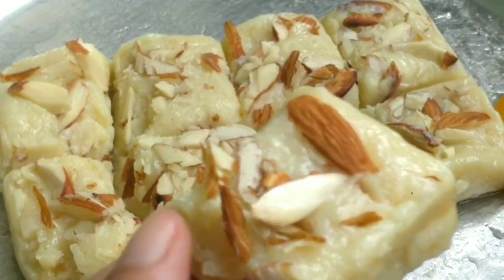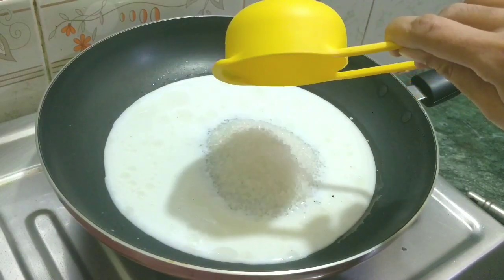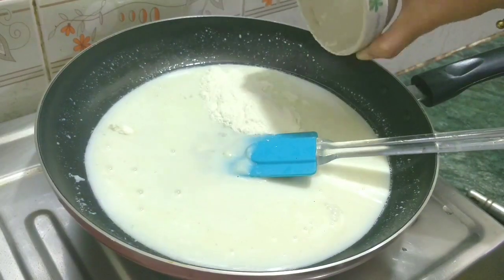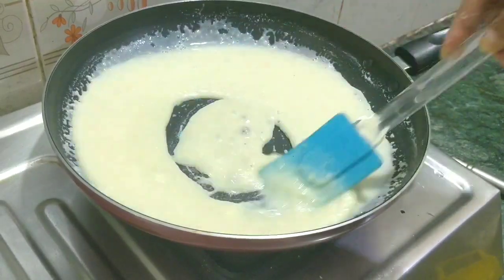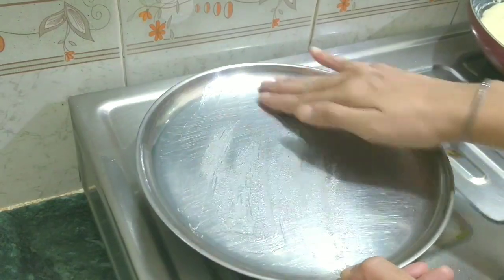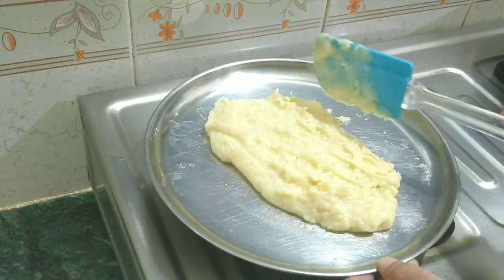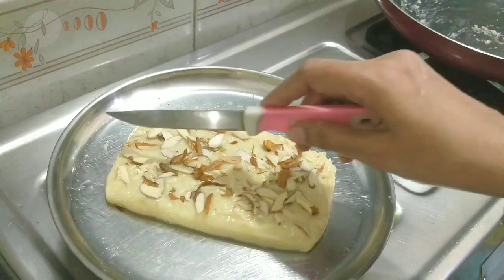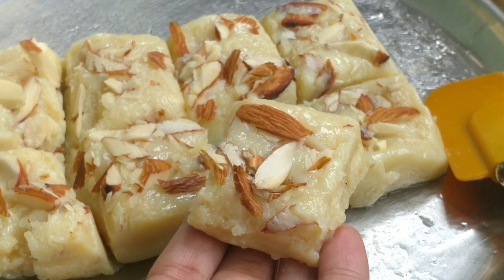रक्षा बंधन में सिर्फ 2 चीज़ो से बनाये मज़ेदार मिठाई | Mithai Recipe | Indian Sweets | Barfi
सिर्फ ३ चीज़ो से बनाये मज़ेदार मिठाई जो शुगर पेशंट भी खा सकते है | Mithai Recipe | Indian Sweets

My Gears, Equipments:

DSLR Camera
Studio Lights
My Mobile
Mixer Grinder
Non Stick Set
Pressure Cooker